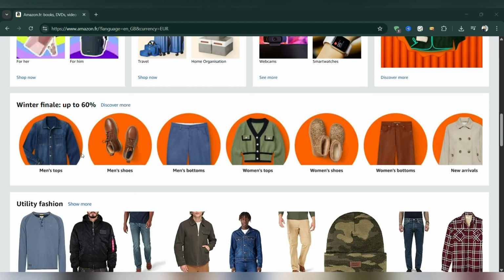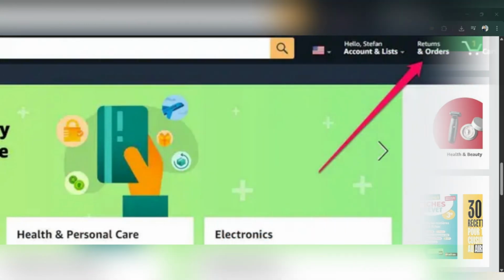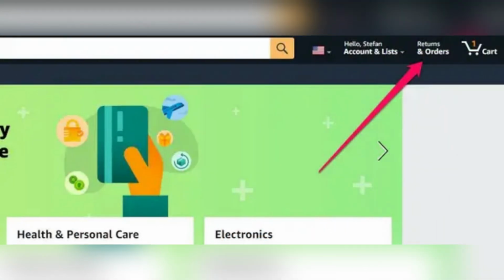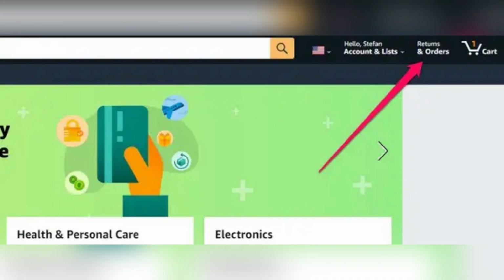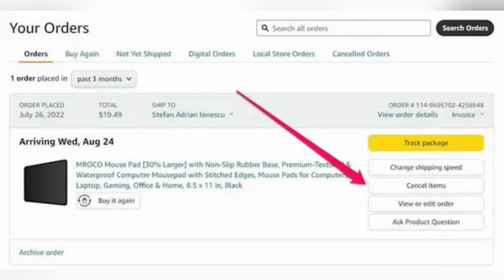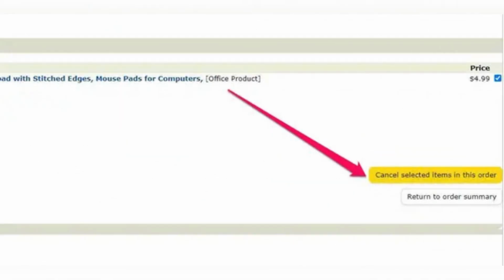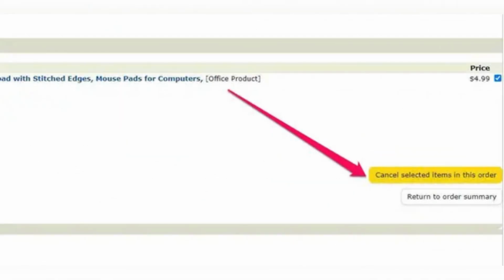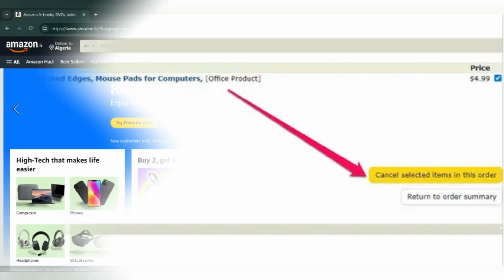How to Cancel an Order on Amazon | Stop Orders Before Shipping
Looking for how to cancel an order on Amazon? This step-by-step guide shows you exactly how to cancel Amazon orders quickly using the website or mobile app 📦❌. Whether you ordered by mistake or changed your mind, this tutorial helps you stop an order before it ships.

In this guide, you’ll learn how to open your Amazon orders page, select the order you want to cancel, and confirm cancellation. We explain when an order can be canceled, what happens if it has already shipped, and how refunds work for canceled orders.

This tutorial also covers common issues such as the cancel button missing, orders already shipped, and how to return items instead if cancellation isn’t available. You’ll learn how long refunds take and how to track refund status.

If you shop on Amazon regularly, this guide helps you cancel orders easily and manage purchases without stress.